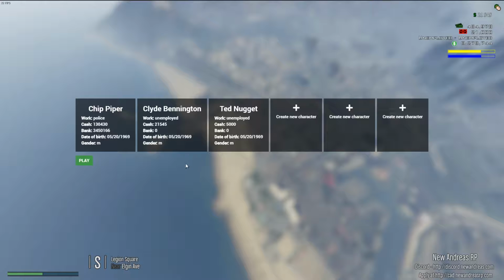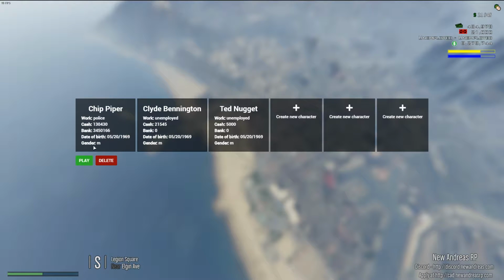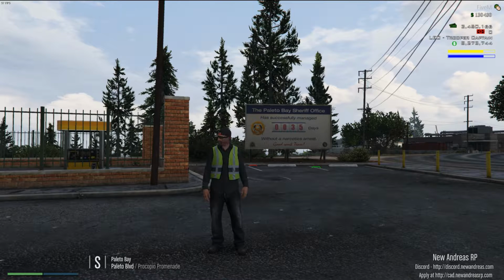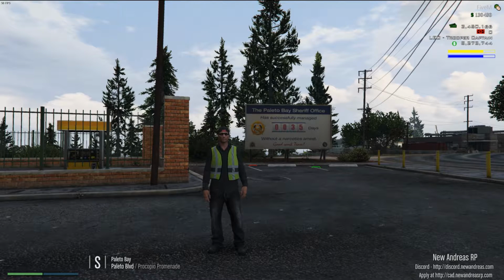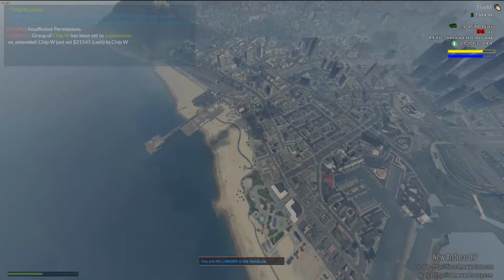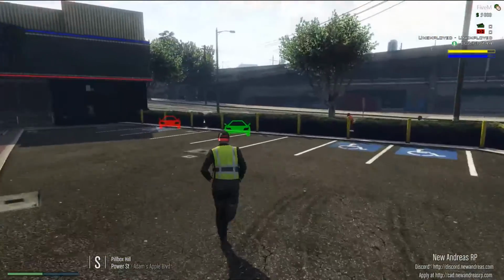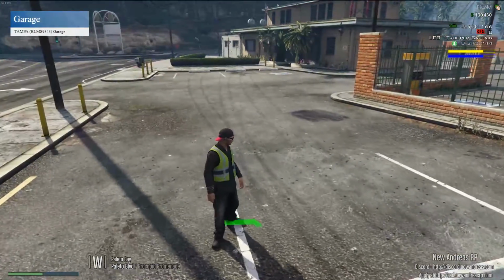New Character System Demo